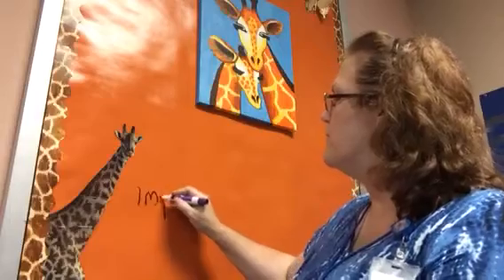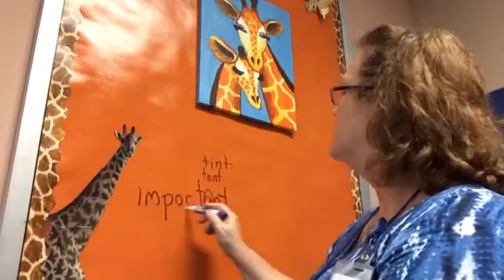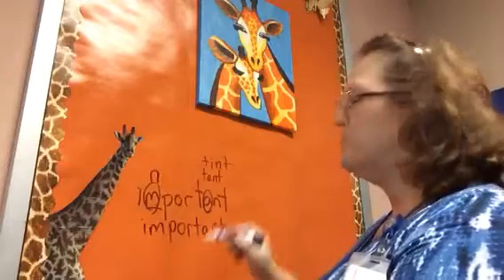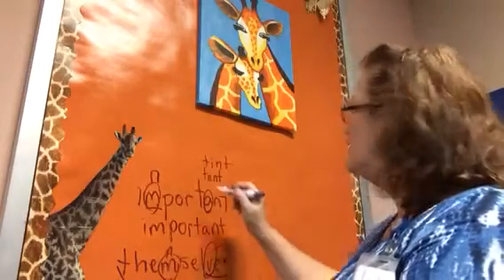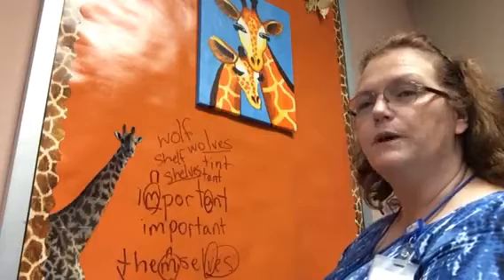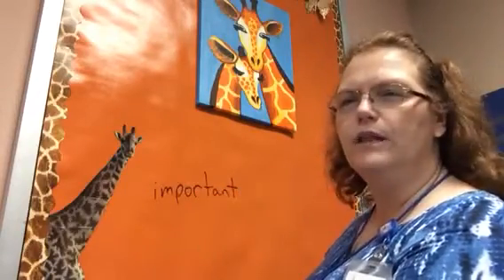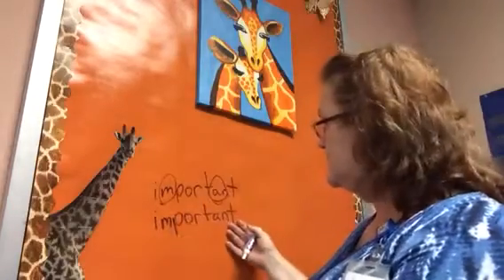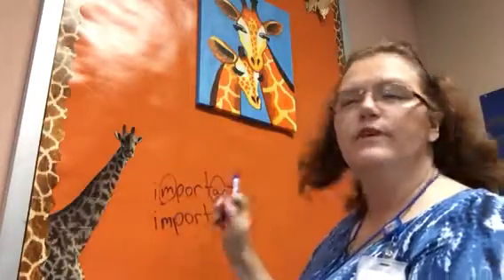High Frequency Words continued